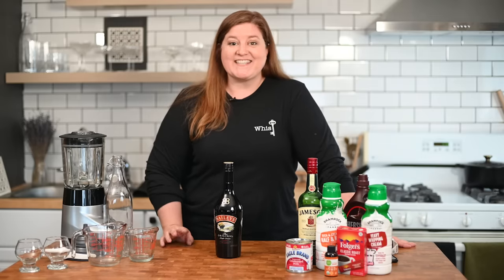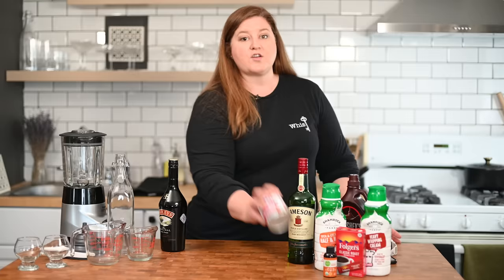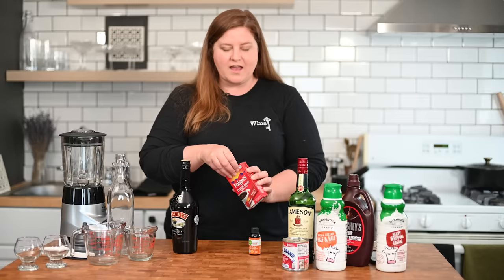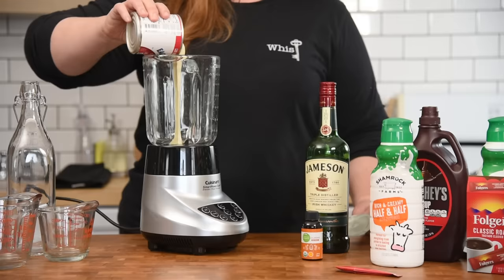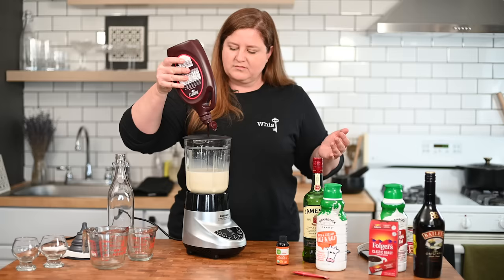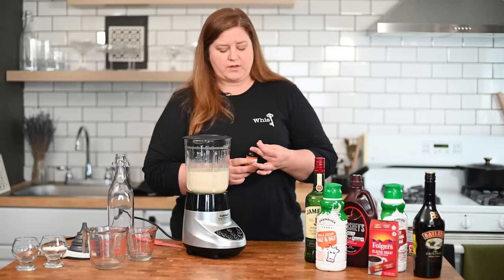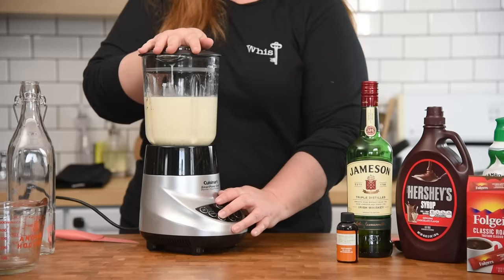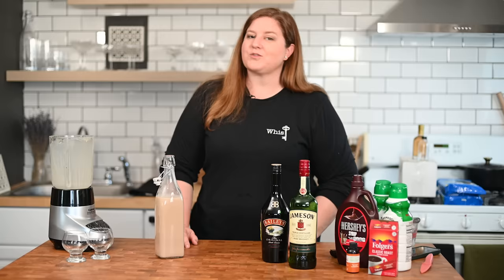Homemade Irish Cream | BAILEYS RECIPE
I love me some whiskey, and for a special treat I REALLY love Baileys Irish Cream. But did you know that it's super easy to make your own Baileys? Baileys Irish Cream really is a simple combination of cream, Irish whisky, and (as they say on their website) "other flavors".

Those other flavors are hints of vanilla, coffee, chocolate, and Almond. Yes, you read that right, ALMOND. Adding just a touch of almond extract takes this home recipe and makes it indistinguishable from the store bought version.

Homemade Irish Cream Recipe

1 2/3 C Jameson
1C Half & Half (or heavy cream)
14oz sweetened condensed milk
2tbs Hershey's Chocolate Syrup
1/2tsp instant coffee granules or 1/2c coffee
1tsp almond extract

Blend & Enjoy! Store in the refrigerator for up to two months.

Large 33oz Swing-Top Glass Bottles
Medium 17oz Swing-Top Glass Bottles
Small 8.5oz Swing-Top Glass Bottles

Is making Irish Cream less expensive than buying it:

It depends on where you live! Where I live, a bottle of Bailey's is roughly $18-$20. Jameson is $20-$22. if you double this recipe and use the entire bottle of Jameson, you get TWO bottles of Irish Cream out of it. (Yay, math!) Or, don't double the recipe and be left with half a bottle of Jameson to enjoy on it's own (Yay, whiskey!) The rest of these ingredients are very inexpensive, and many people already have them in the fridge/pantry. Also, you don't HAVE to use Jameson- if you're making this purely for the cost savings, use the least expensive whiskey available to you.

How long will homemade irish cream last:

Up to two months in the refrigerator (and yes it needs to be refrigerated).

Can you make this without alcohol:

I'm sure you can, I just have not tried it personally. I think experimenting with some of the non-alcoholic whisky offerings would be fun, and lend the right amount of spice and texture to this!

Why bother making your own?

Because some of us enjoy the process! Homemade liqueurs are an easy way to control the level of alcohol, sugar, and various other ingredients. Have fun with this- tweak to suit your own tastes!!